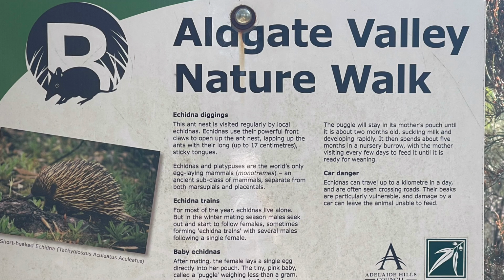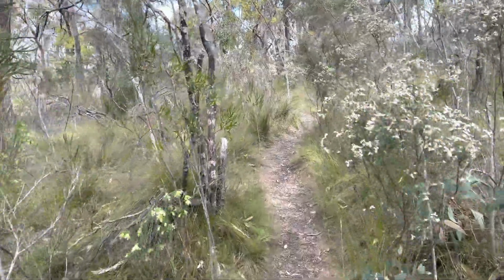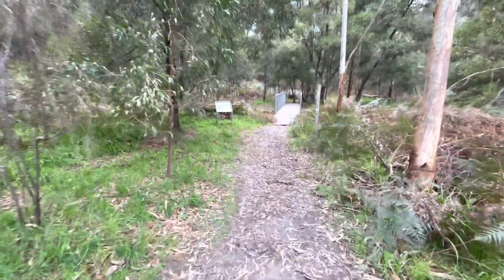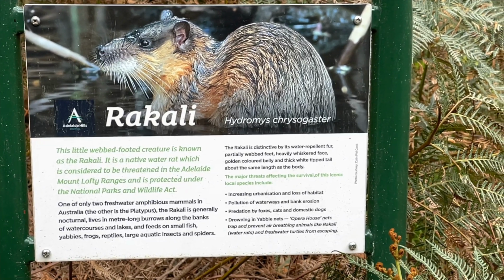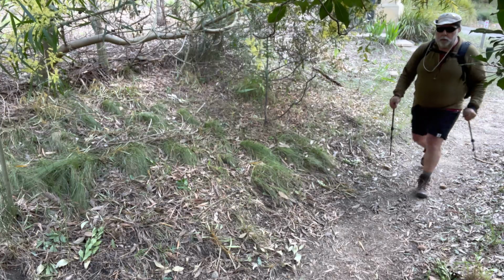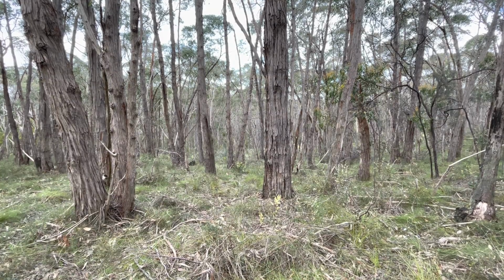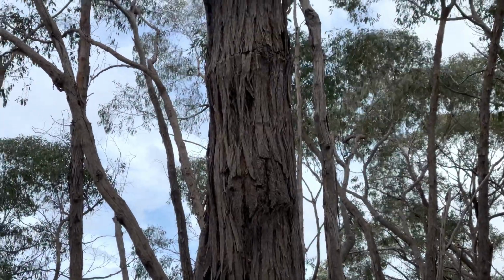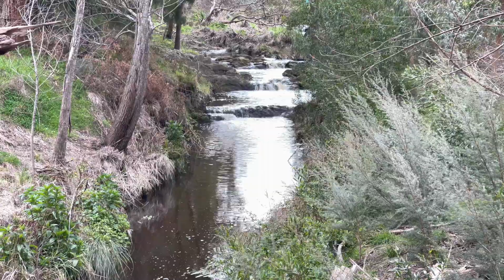Hiking The Adelaide Hills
Aldgate Creek to Stirling Loop
This week I though I'd take you on a hike in the Adelaide Hills. Sometimes I like to make a video along the way, a really light weight one, shot and edited on a phone, so that it doesn't become filmmaking instead of hiking. Nevertheless, I regret forgetting my mic and 'fluffy' to eliminate the inevitable wind noise.

It's no mystery, really, why being in nature can be so restorative. For me it is impossible to entertain any compromising thoughts while taking in the scent of wattle blossom, or while walking through the stringybarks, knowing that I'm in the company of possibly dozens of unseen Sugar Gliders, evidenced by the sap forrows in nearly every tree. As an aside, we are officially outside the range of Sugar Gliders. Apparently, they are restricted to the east coast and around to SE South Australia. But when I look at the distribution map I notice two isolated dots over Adelaide.

 Uncle Google, uncharacteristically has nothing further to add. So whether it is whimsical imagination or actual fact the evidence is apparent. Walking through the stringybark woodlands my senses are alert to being in the company of dozens of gliders, parrots in rotted knot hole crevices, bandicoots napping, and Rakili, elusive water rats taking a dip, jolly echidnas rooting around and goodness knows what else.

But they all are not just there, they are making a good life of it, hunting for moths, sipping sweet nectar, grubbing up ants, crunching on beatles, making a holiday as it were. I let myself slide into a neural resonance and for a moment walk through the garden in the cool of the afternoon in good company.